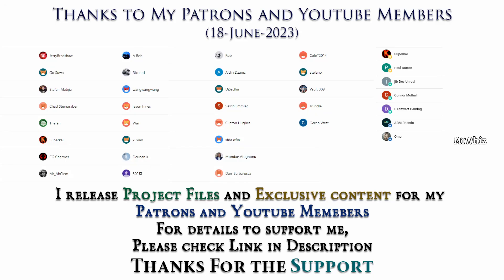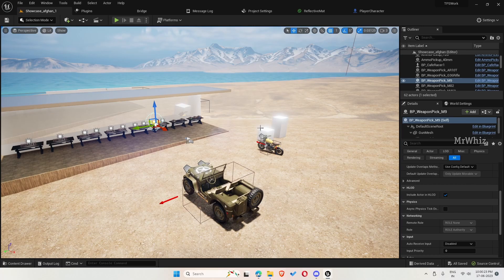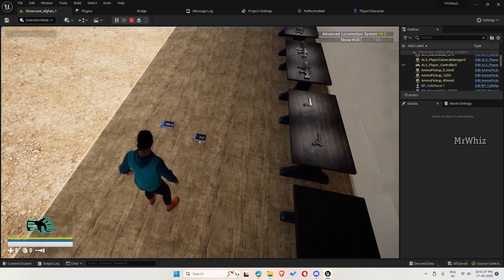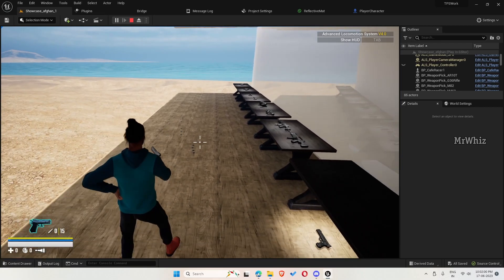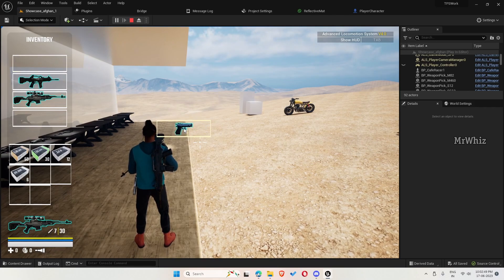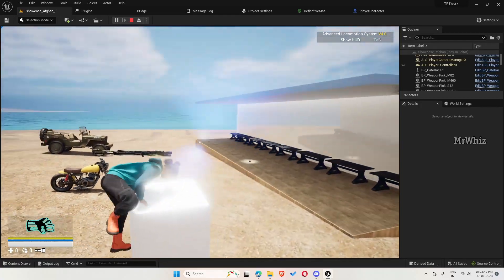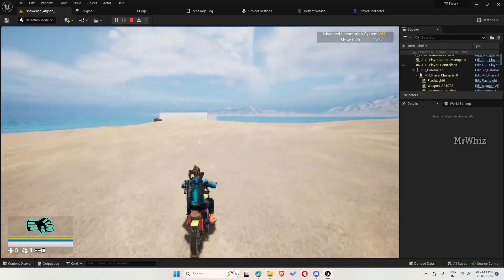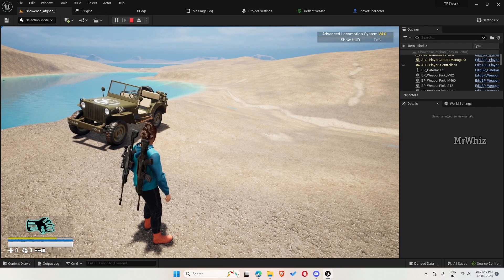UE5 - MrWhiz's TPS v2.4 - Template Update - TPS in ALSv4 - With Mini Inventory and Metahuman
Unreal Engine - MrWhiz's TPS v2.3 - Template Update - TPS in ALSv4 - With Drivable Jeep & Motorbike

Thanks @superkalio  for requesting the common ammo feature

This is an update on TPSv2.2 Template. The template includes

Weapon System
Health and Stamina
Damage System
Cover and Climb System
Rope grapple and Swing
Radial menu
Human AI - Patrol and Fire
Zombie AI - Chase and Attack
Drone AI - Patrol - Chase and Attack
Swimming System - Breath and lung capacity
Drivable Jeep and Motorbike
Mini Inventory for Weapon and Ammo
Metahuman Support